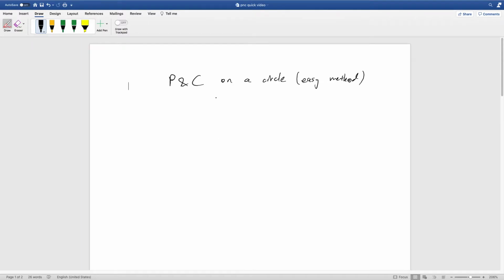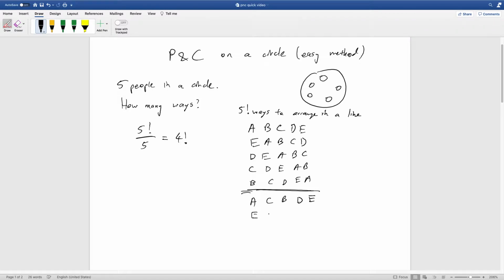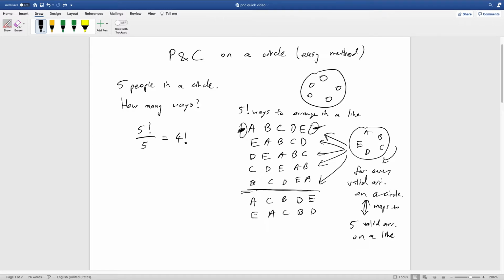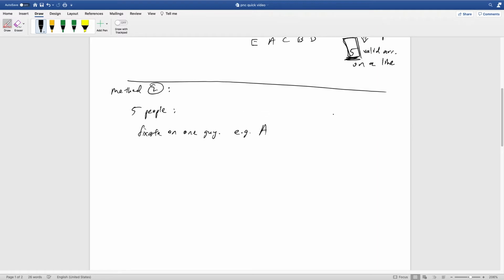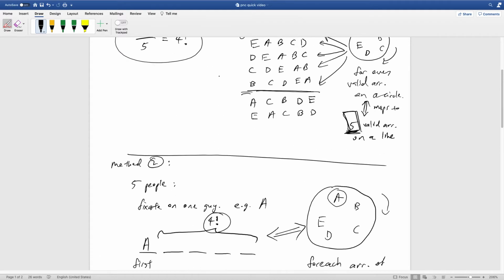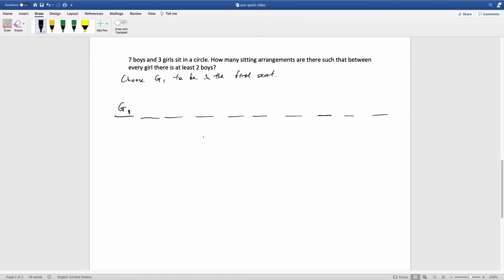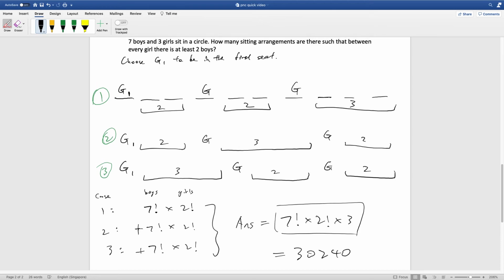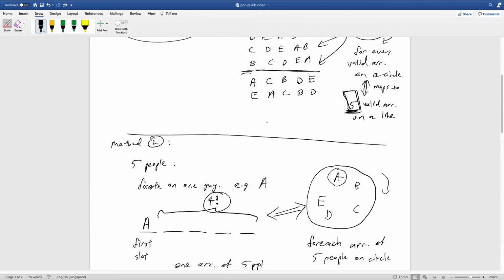P&C: Counting on a Circle | Stop using 5!/5 = 4!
Dont know if my method is new or I just didn't listen in class but hope it helps :)